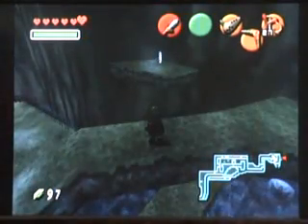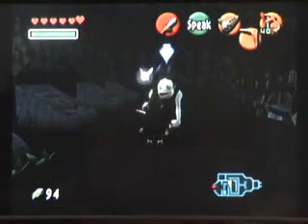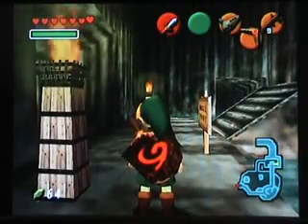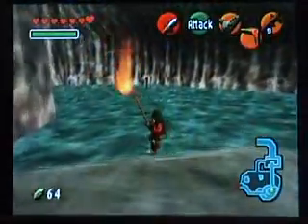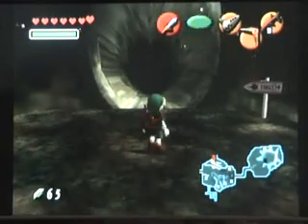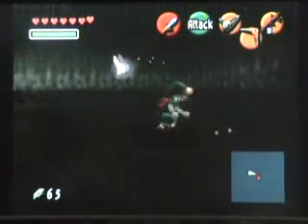The Legend of Zelda Ocarina of Time Heart Piece Hunting Part 1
This is the first part of my new set of videos The Legend of Zelda Ocarina of Time Heart Piece Hunting and in this part we get
6 Pieces of Heart.